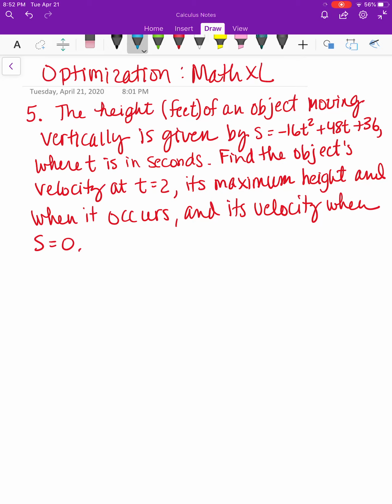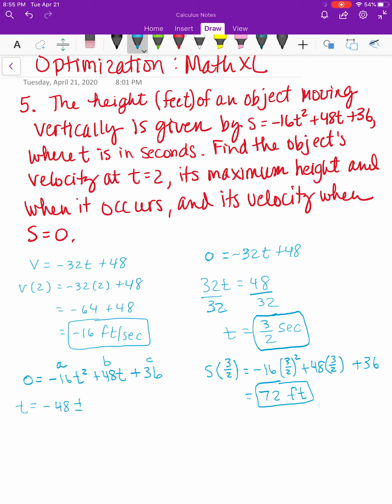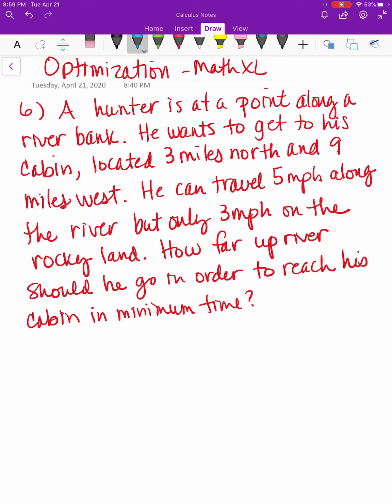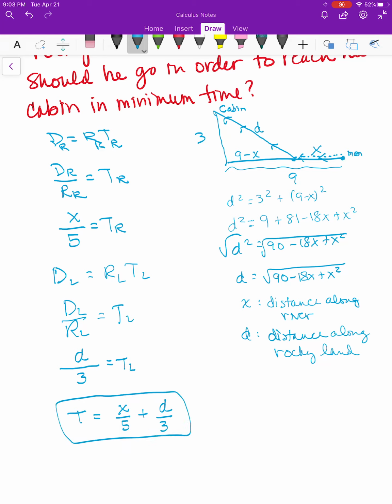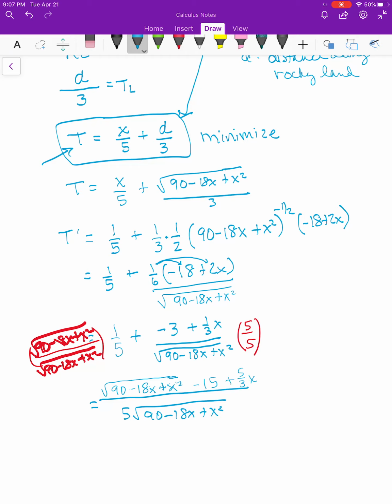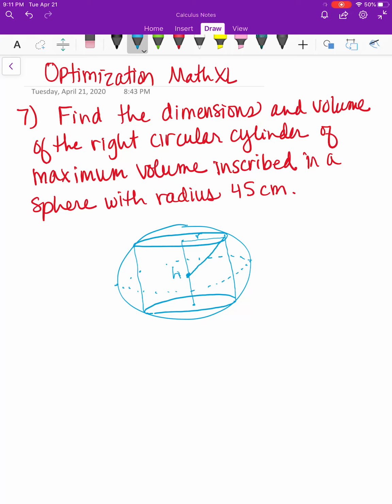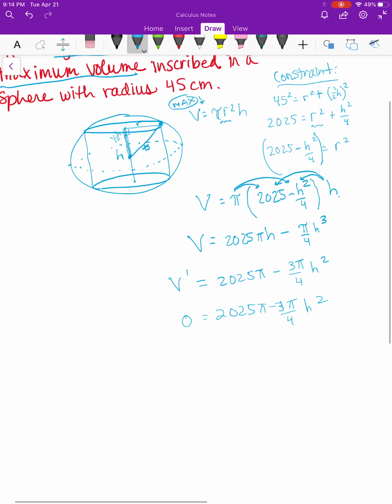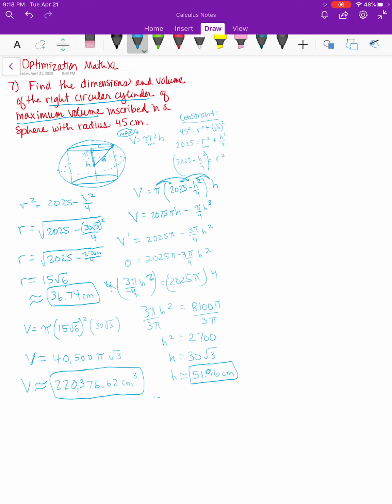Optimization Math XL Problems 5, 6, and 7